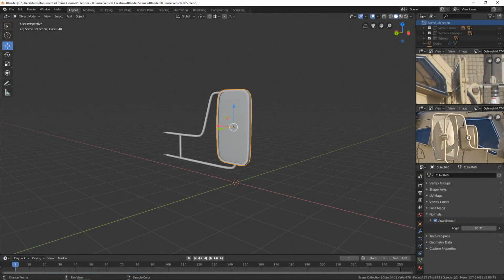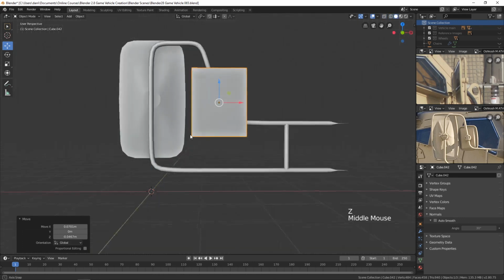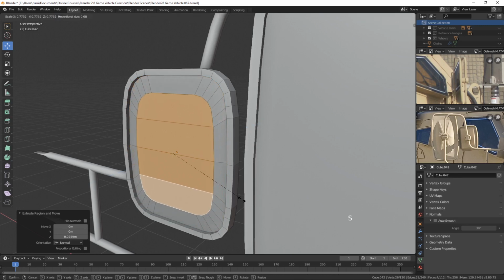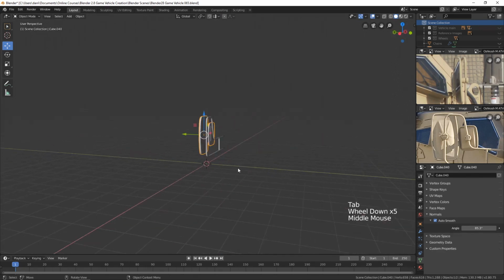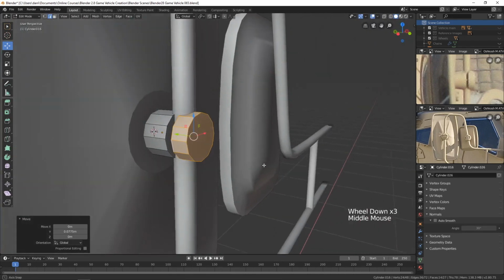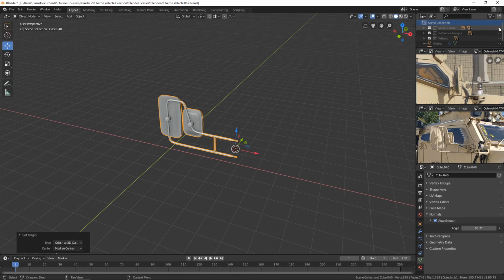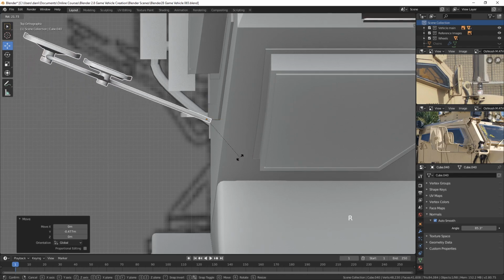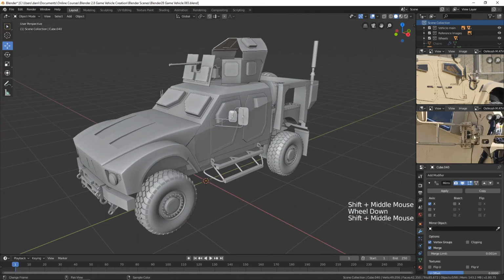#67 Finishing the Rear View Mirrors